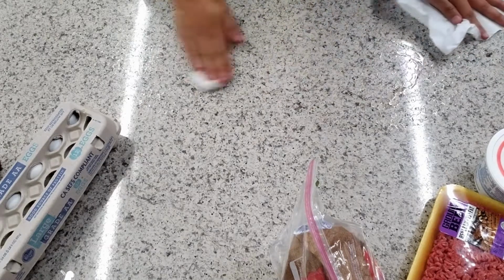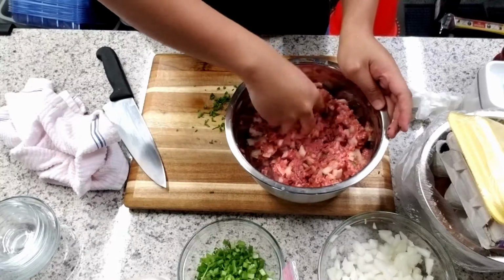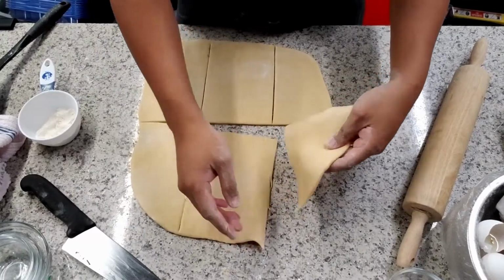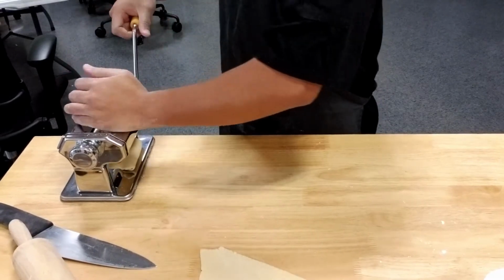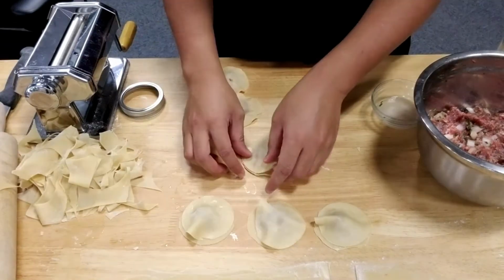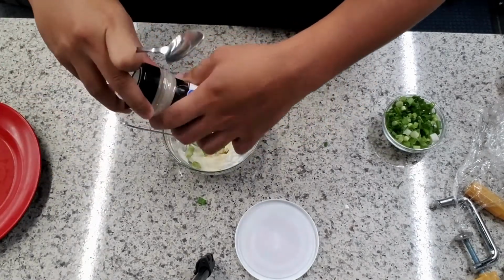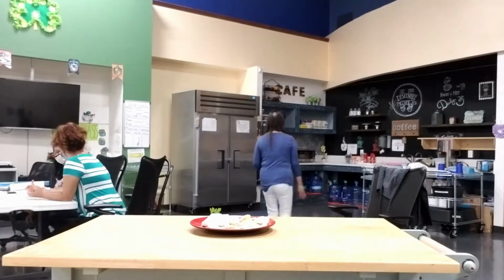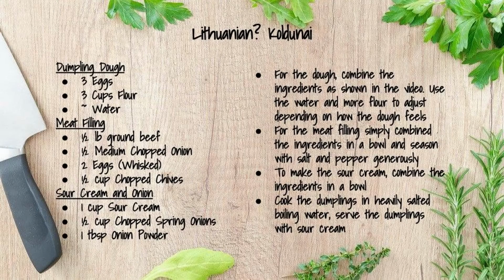Ability to Cook: Koldunai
Full version of the segment seen in the Daily Show.
An attempt to make a traditional Koldunai that probably did not go quite right

Full version of the video includes longer segments of cooking and the recipe cards